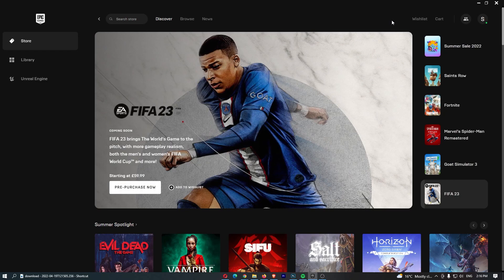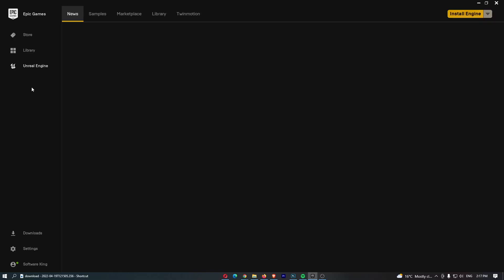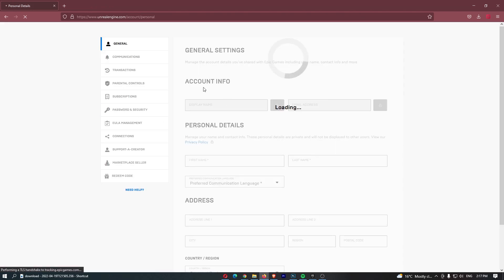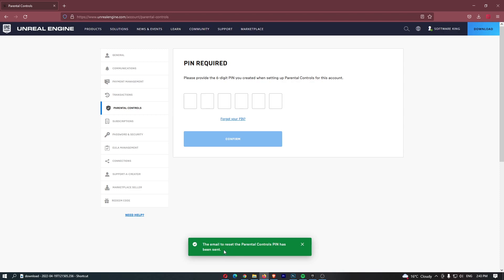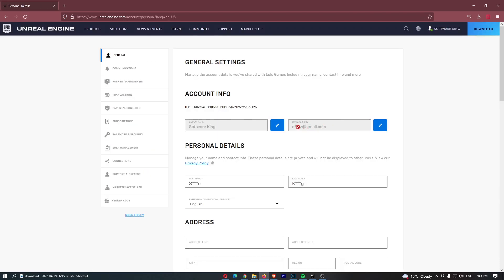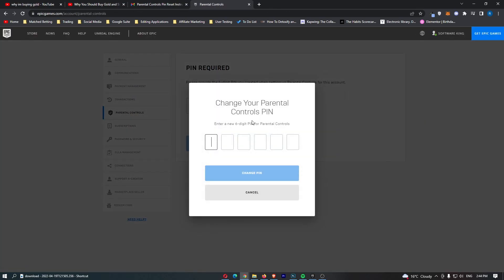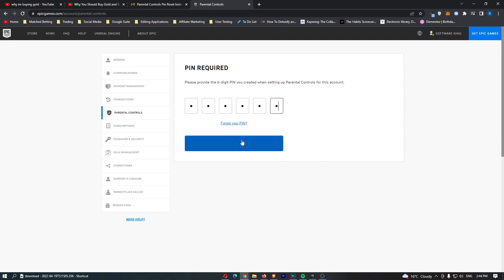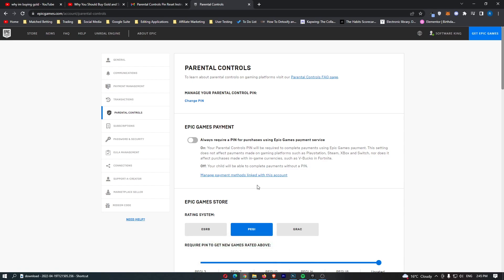How To Change Parental Control Pin on Epic Games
In this tutorial I will show you How To Change Parental Control Pin on Epic Games